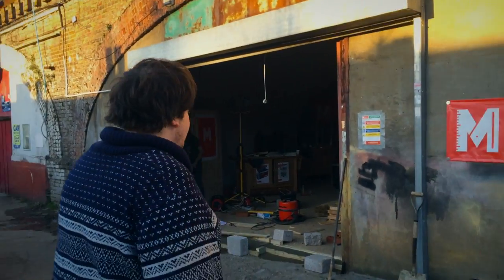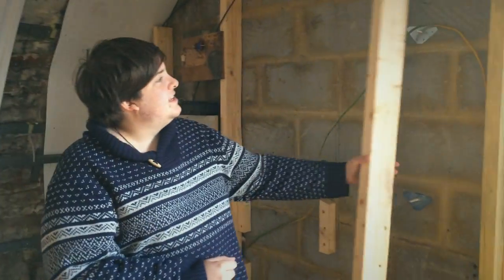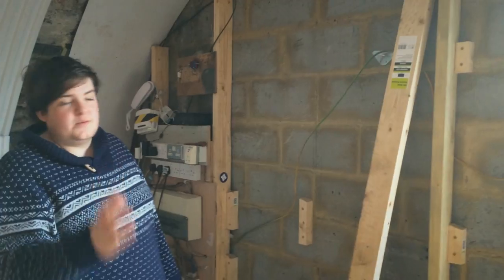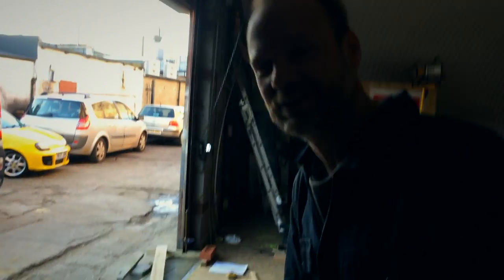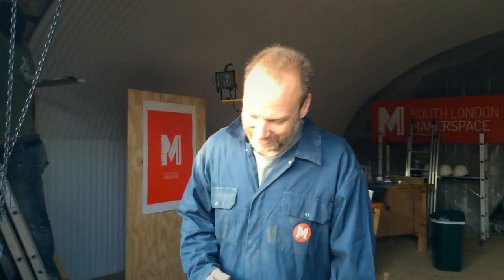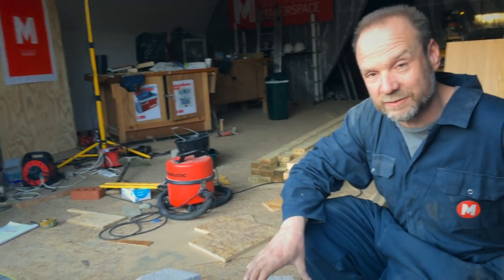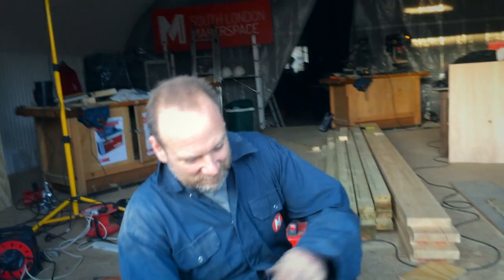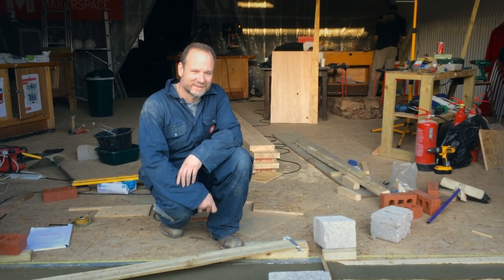Make the Space: Saturday 7th March 2015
Visually progress has been a bit slow, but a lot of the work has been the underpinnings for the final construction work before the fit out, which includes our fancy front wall which needs a footing, and the batons for the front wall.